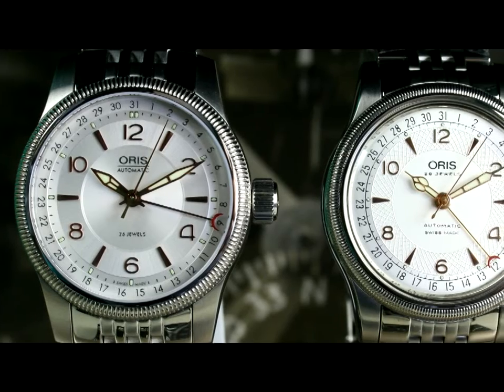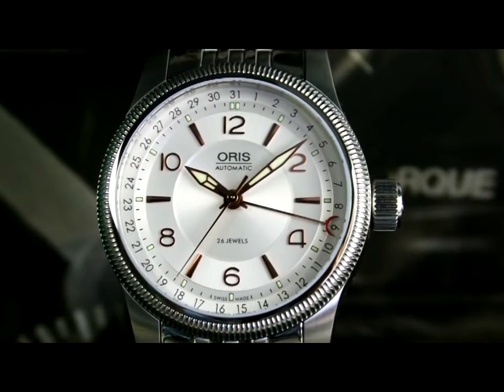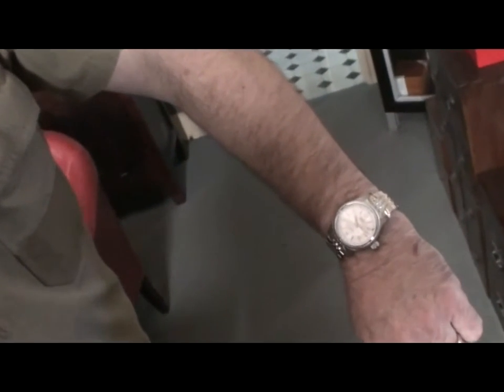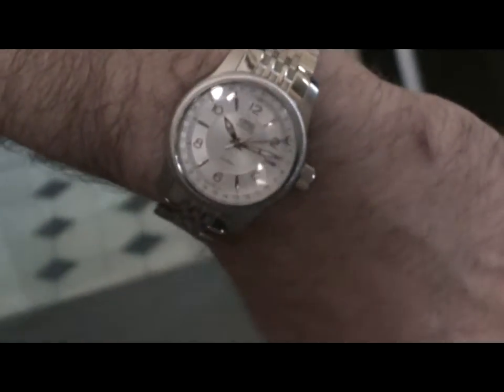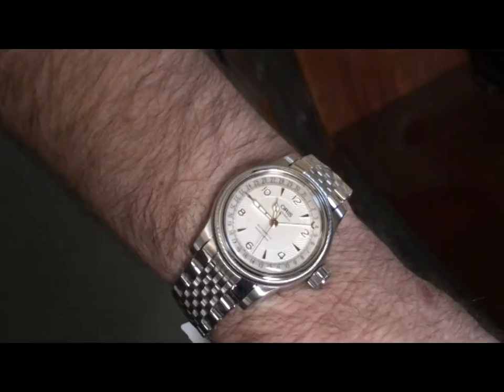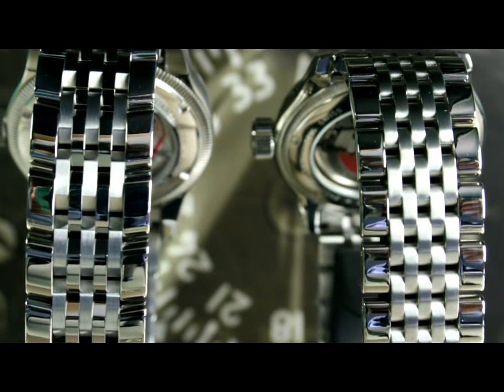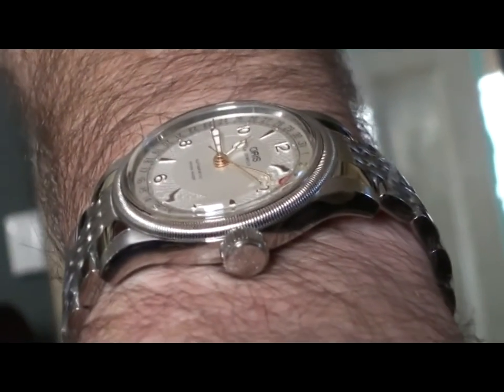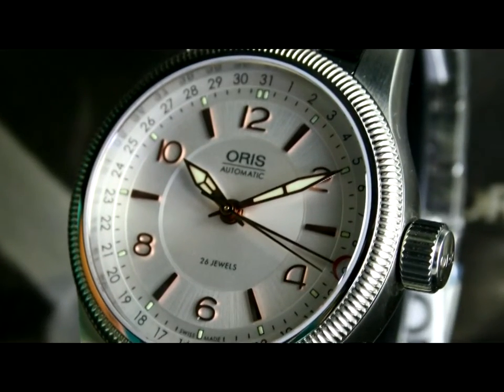Oris Watch Review - Big Crown Pointer Date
The legendary Big Crown Pointer Date is getting a face lift, so Warren and Smithy step through what are the new features of the new watch.